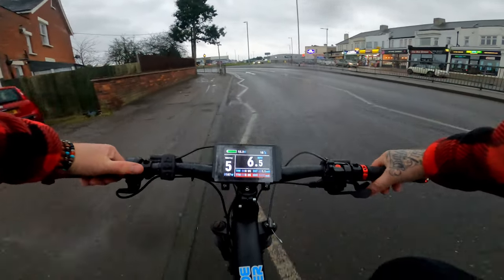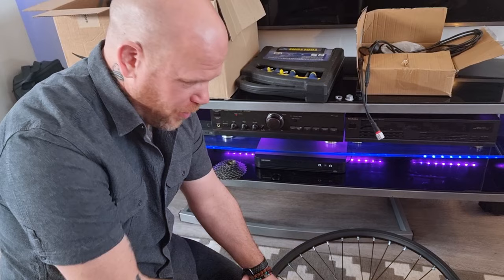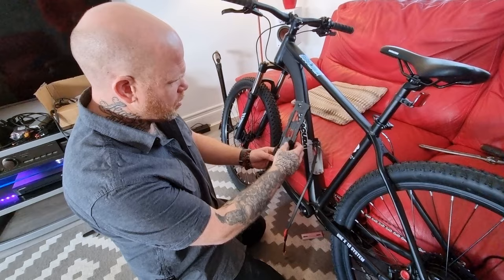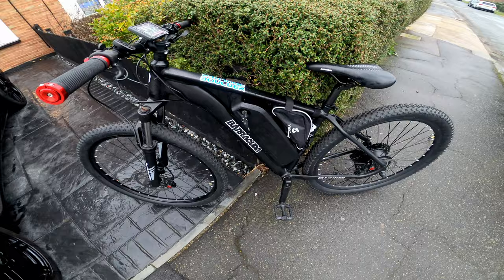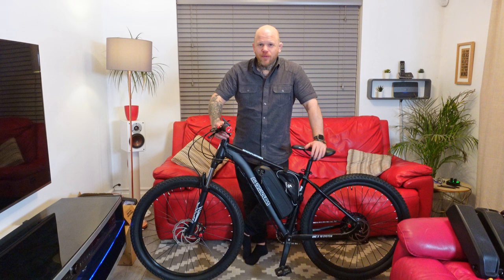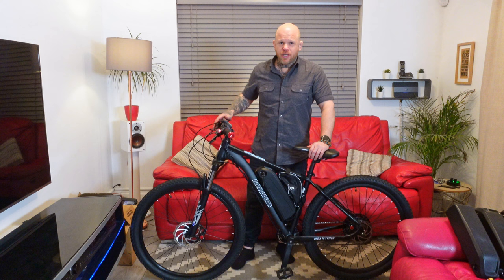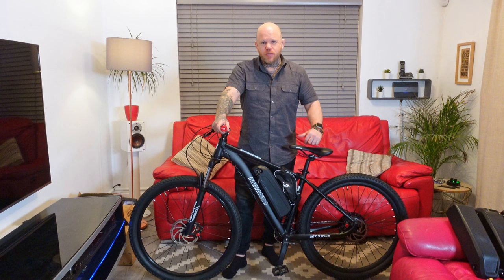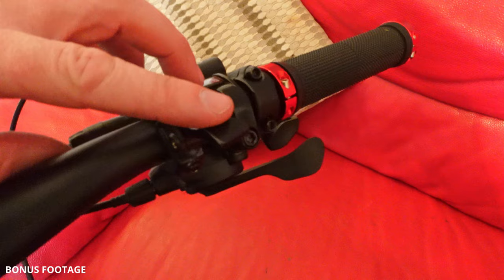How to BEAT the 250w ebike RULE!!!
I BUILT the PERFECT 250w ebike and KARENS are going to HATE IT!